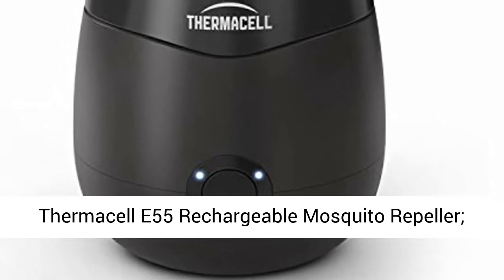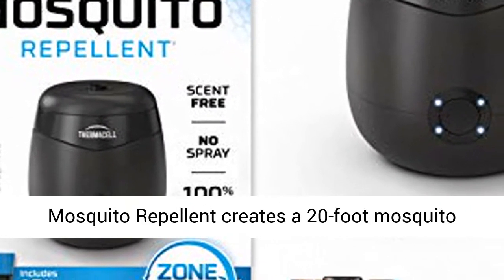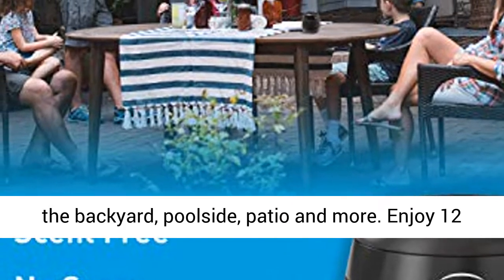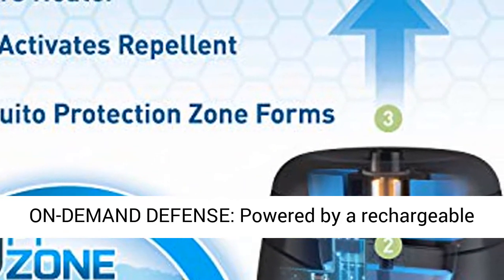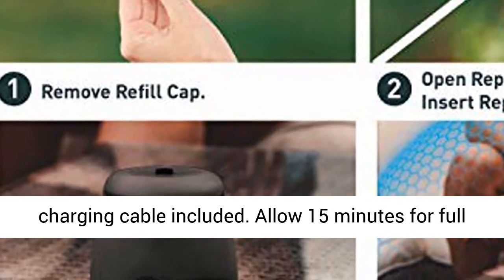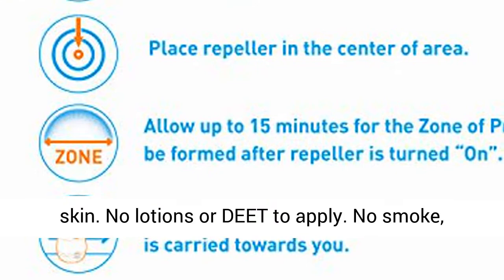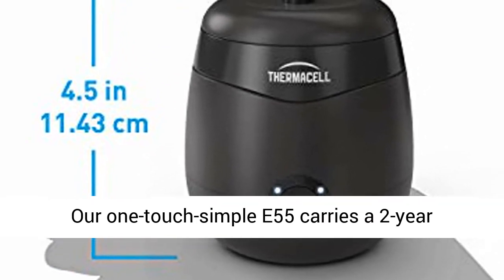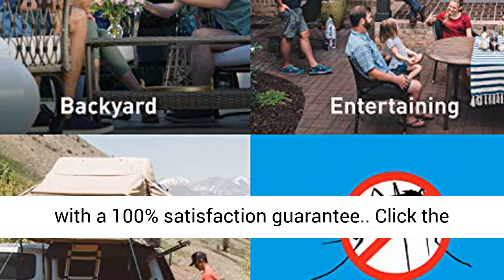Thermacell E55 Rechargeable Mosquito Repeller Highly Effective??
Link: US

Thermacell E55 Rechargeable Mosquito Repeller, Highly Effective Rechargeable Mosquito Repellent

 TURN IT ON… MOSQUITOES GONE: Our most advanced repellent system. Thermacell E55 Rechargeable Mosquito Repellent creates a 20-foot mosquito protection zone – 80% more area than previous models. Easy to use, one button keeps mosquitoes away
PERFECT FOR BACKYARDS: The E55 is ideal for the backyard, poolside, patio and more. Enjoy 12 hours of continuous mosquito protection with the included scent-free refill. Stay protected even longer with a 40-hour refill (sold separately)
ON-DEMAND DEFENSE: Powered by a rechargeable lithium-ion battery, E55 provides 5.5 hours of continuous mosquito protection on a charge. USB charging cable included. Allow 15 minutes for full effect. Can charge while operating to extend run time
REPEL WITHOUT SPRAY OR SCENT: Repel mosquitoes without chemicals or sprays on your skin. No lotions or DEET to apply. No smoke, flames, or citronella. Not a messy trap or gimmicky sonic. Independently tested. EPA reviewed for safety & effectiveness
THERMACELL GUARANTEE: Our one-touch-simple E55 carries a 2-year warranty, extended to 3 years with free, easy registration. Developed and Tested at our New England based R&D center. We stand by our products with a 100% satisfaction guarantee